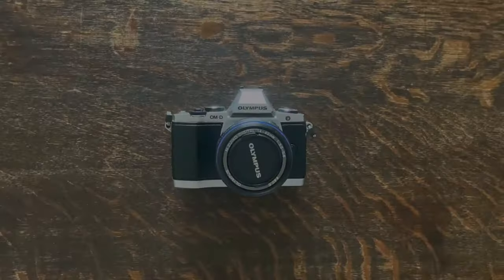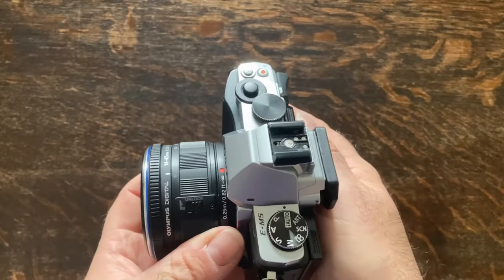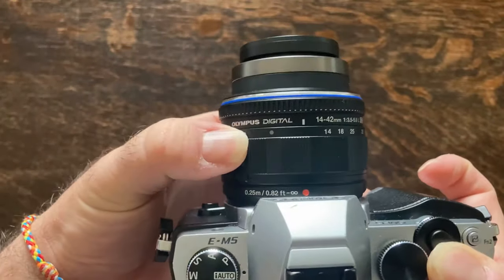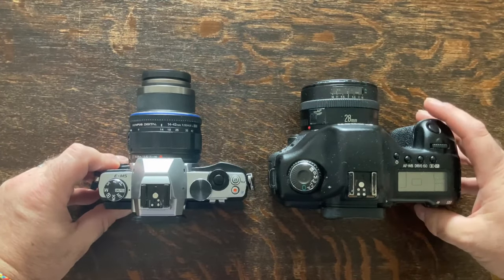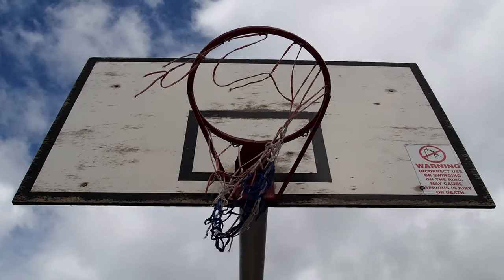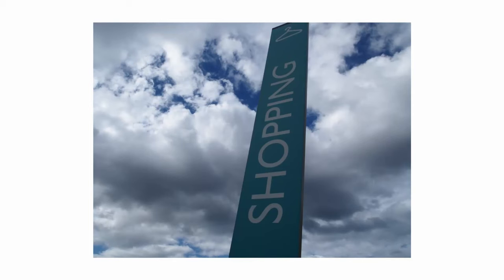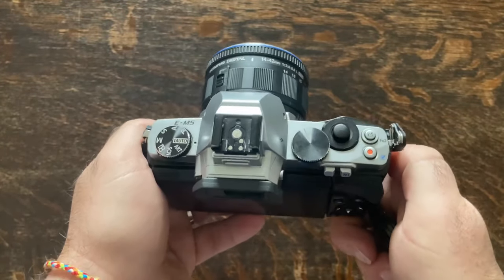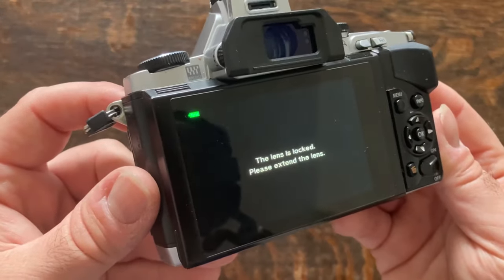Olympus OMD em5 in 2021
This was heaps of fun. hope you guys like it.

check me out on insta